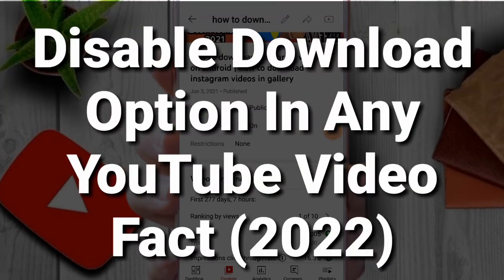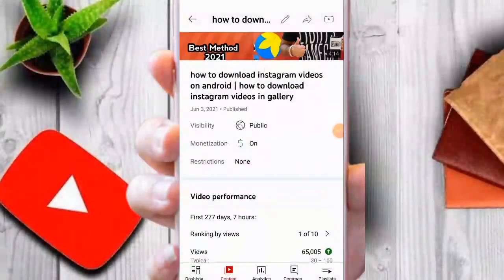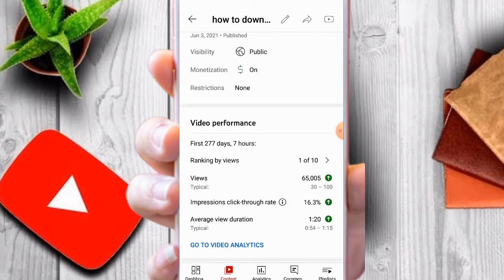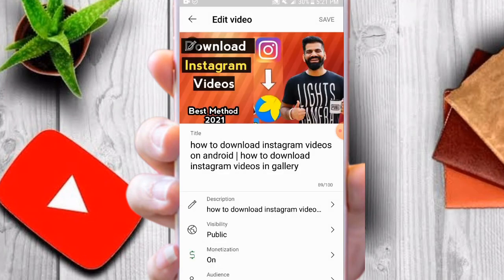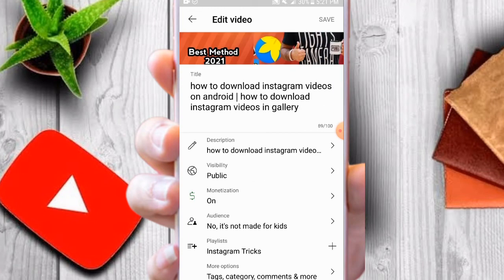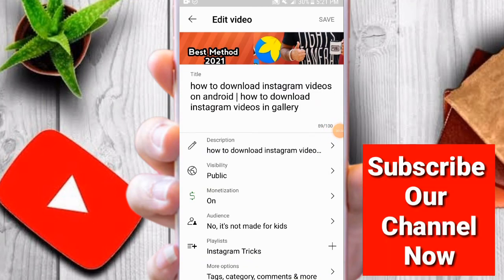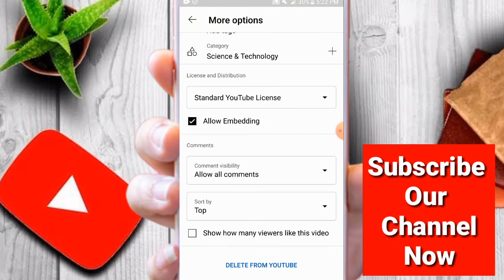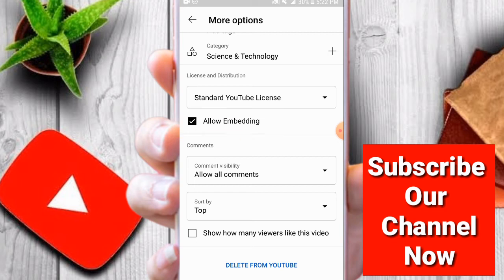How To Disable Download Option In YouTube Video 2024 | disable download option in youtube channel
How To Disable Download Option In YouTube Video 2024 | disable download option in youtube channel | how to turn off download option in youtube channel | disable download option in youtube

in this video you will know how to disable download option in youtube channel or how to turn off download option in youtube channel video